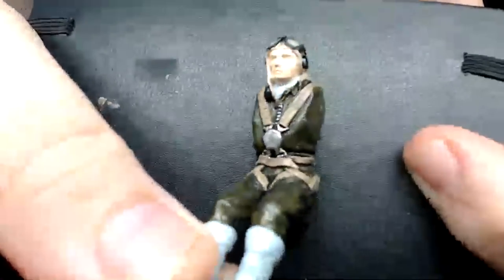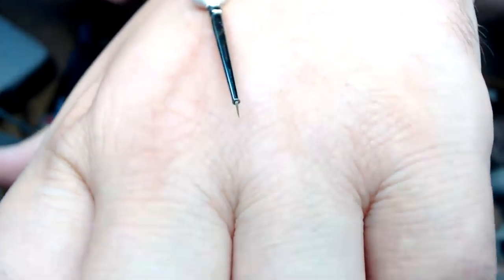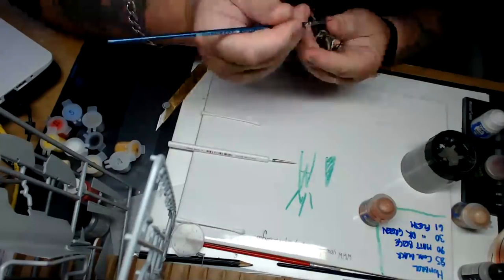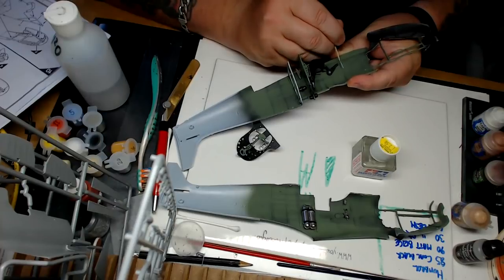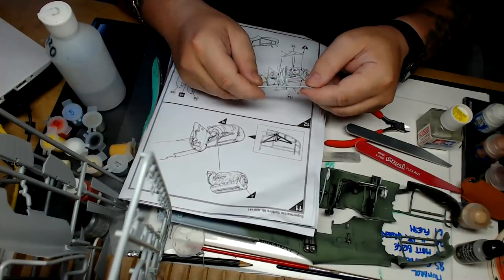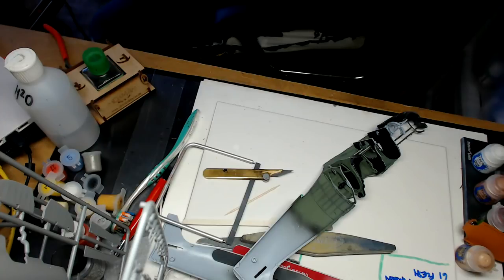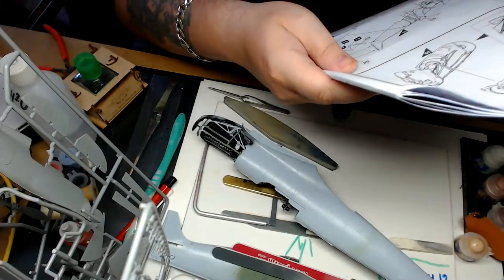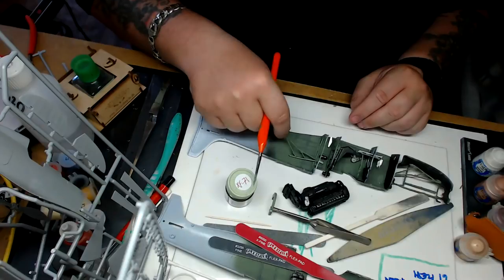LIVE BUILD Airfix 1/24 Spitfire MK Vb #10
Welcome to the Sprue Suirgery Waiting Room, i hope you enjoy your time here, coming up next:
Part 10 of the Airfix 1:24 Spitfire build

We have Group builds live reviews and live modelling so come and  join our Facebook community at:

Most purchases I have shown on this channel are from